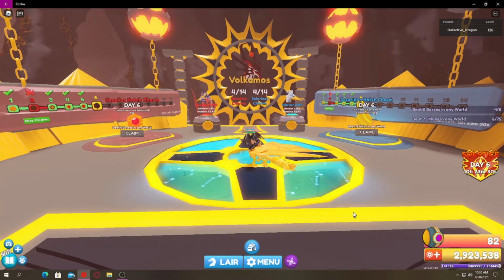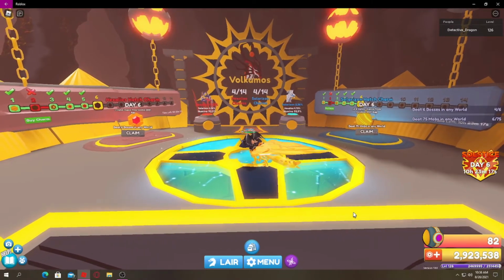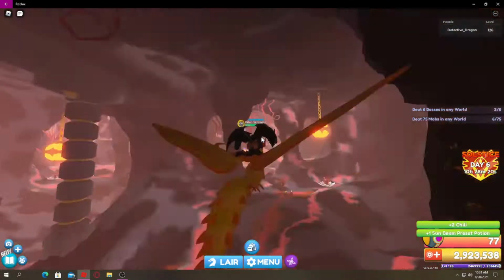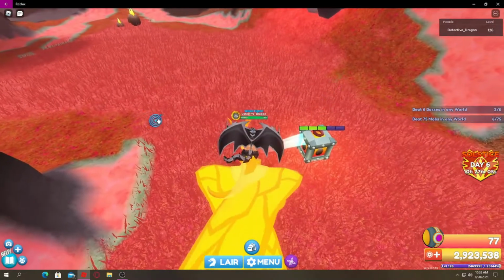How to Get solstice eggs 2021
sorry about the last video